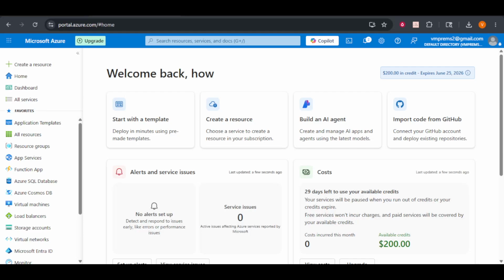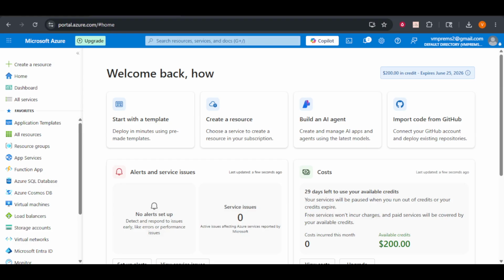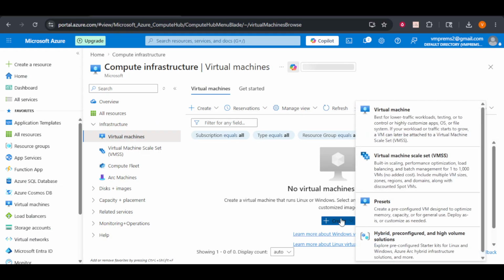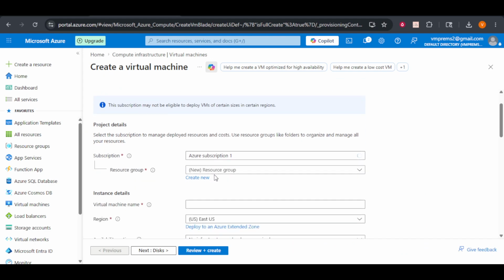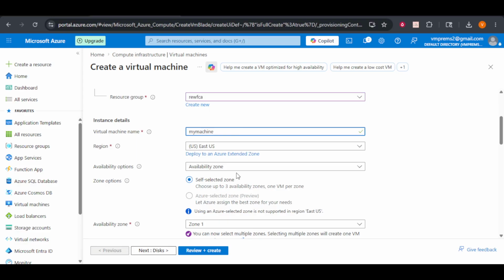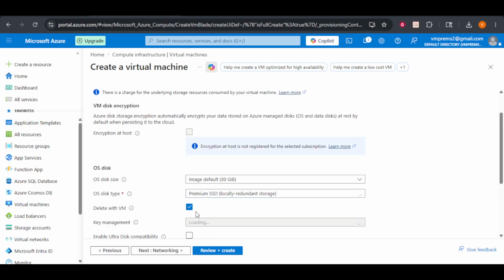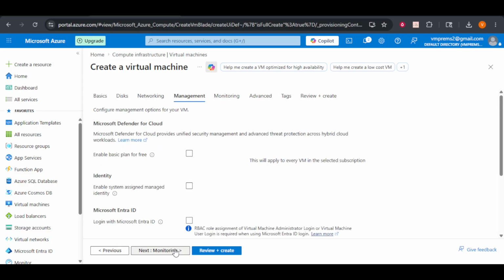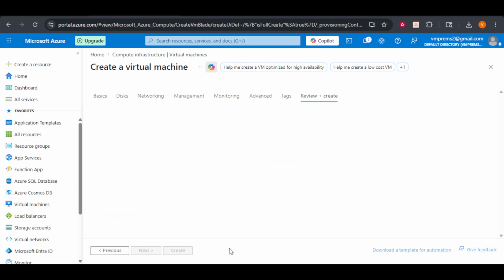How to Create a Virtual Machine in Microsoft Azure (Simple Steps)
In this professional tutorial, we guide you step-by-step through the process of creating a virtual machine in Microsoft Azure. Whether you are a beginner or an experienced user, this video covers essential aspects such as VM configuration, choosing the right operating system, and understanding pricing options to help you maximize your Azure experience.

By the end of this video, you'll feel confident in setting up your own virtual machine from scratch, ready to take on various projects. Watch till the end for valuable insights to elevate your cloud computing skills.